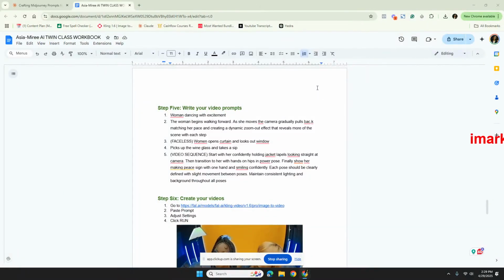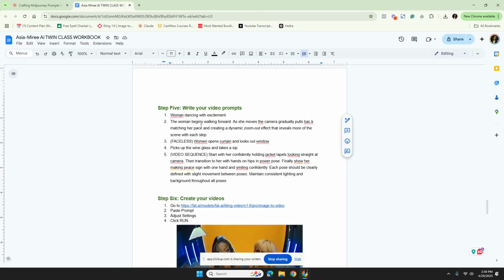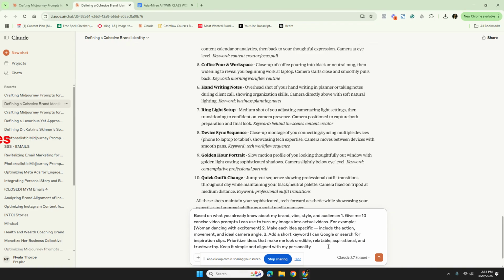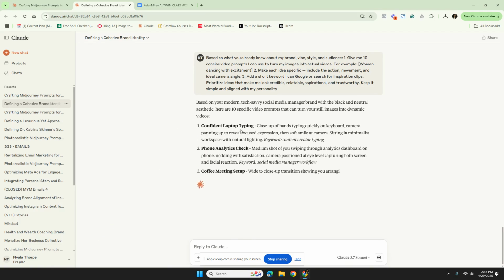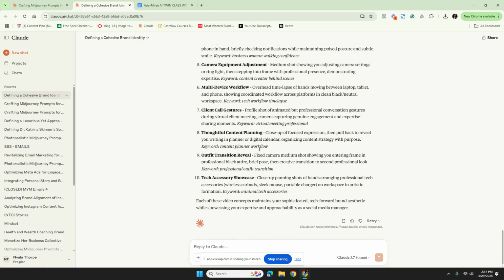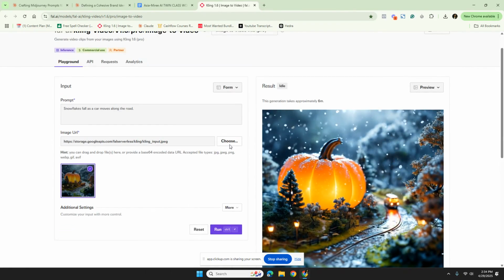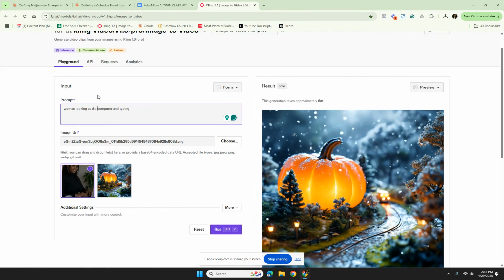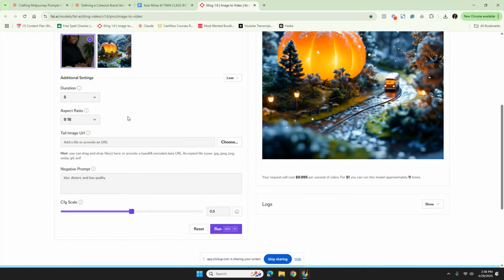04-Creating Your Videos